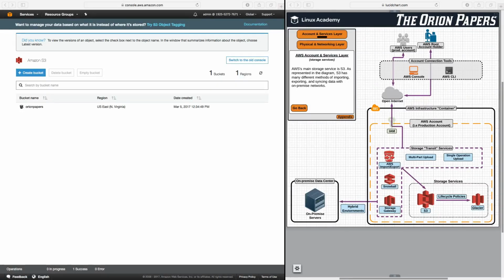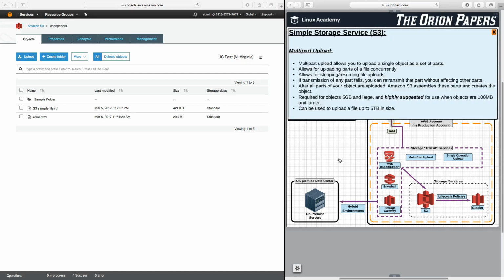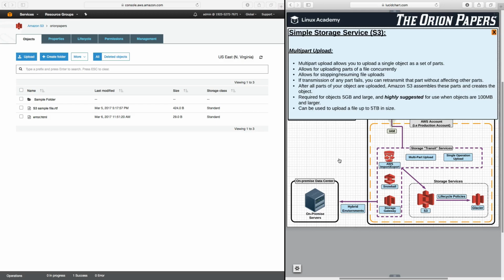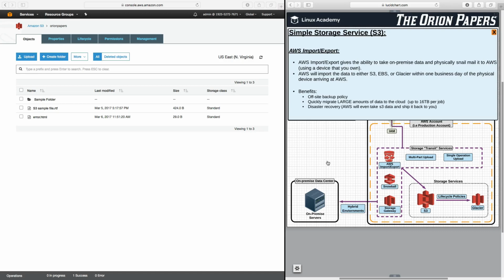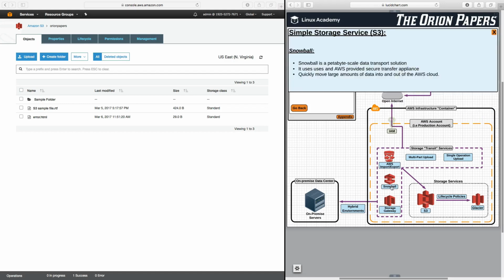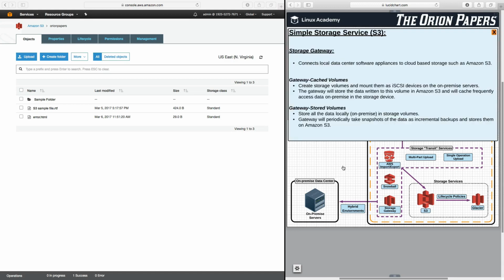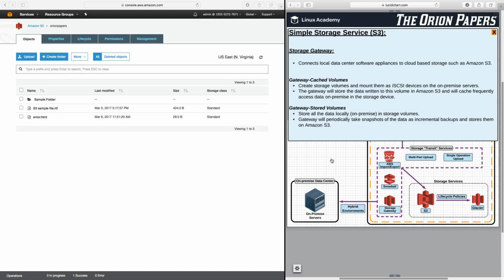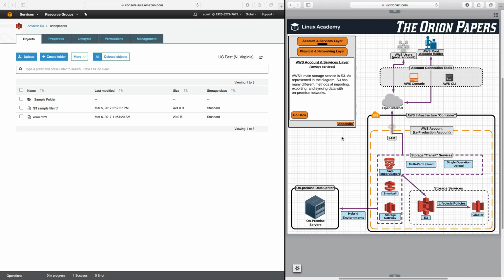AWS CSA - Associate: Getting Data Into and Out of S3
Knowing the various ways to get data into (and out of ) S3 is just as valuable to a solutions architect as knowing how to manage it once it's there.  This lesson reviews some of the common methods.